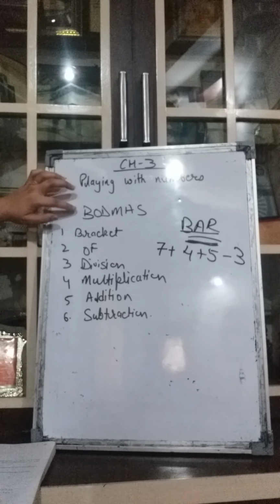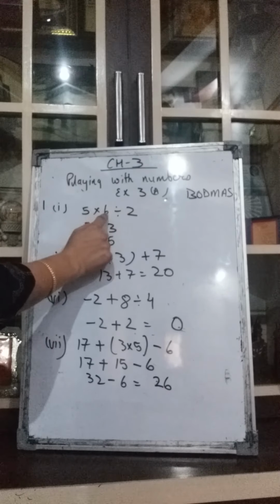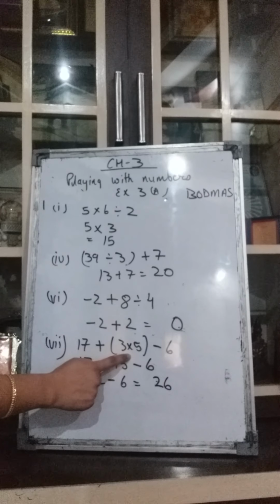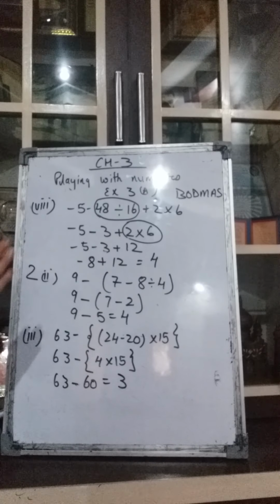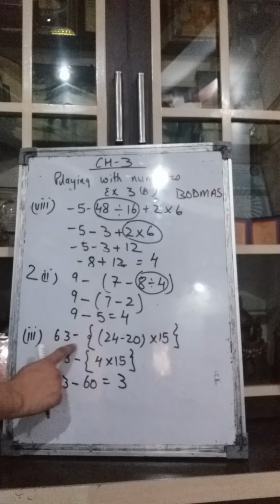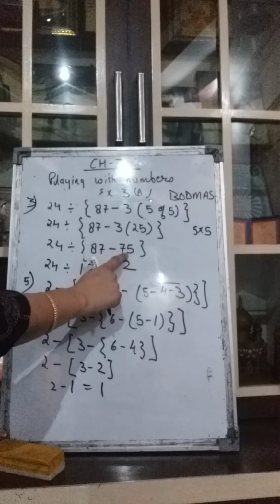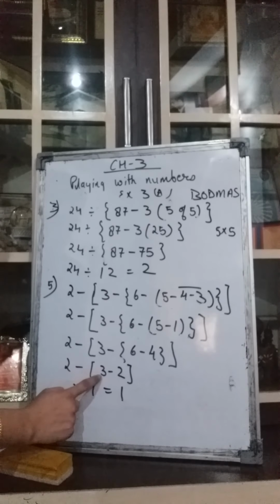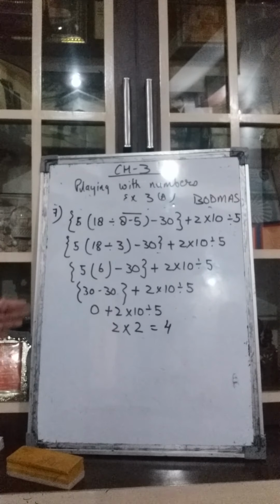VI MATHS 8-6-21